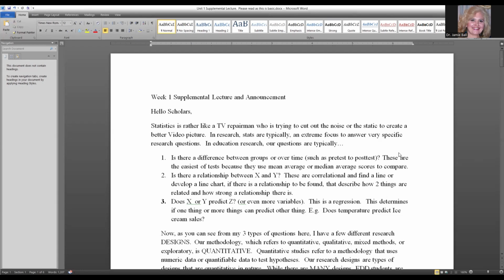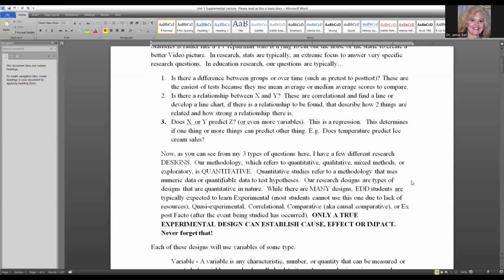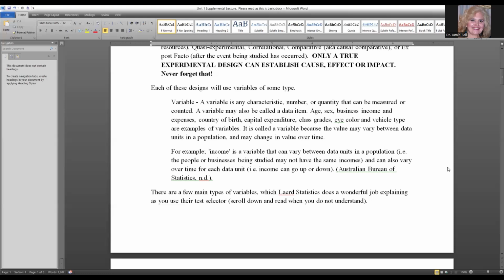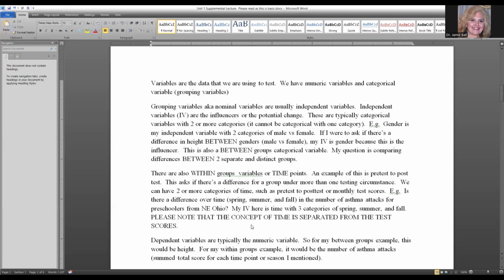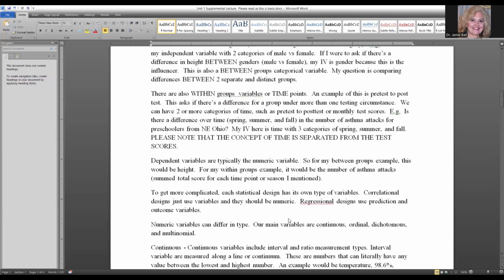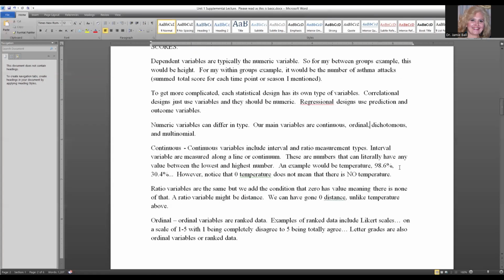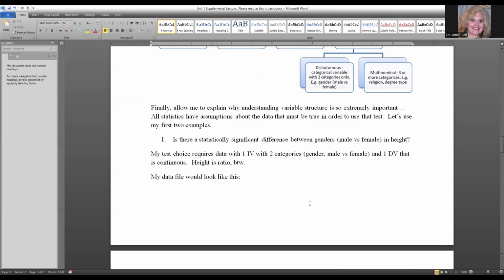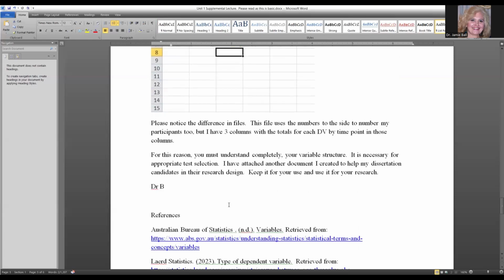Introduction to variables for statistics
This video discusses the basic variables for statistical analysis in the typical social sciences dissertation.